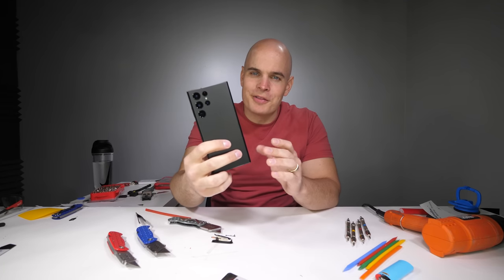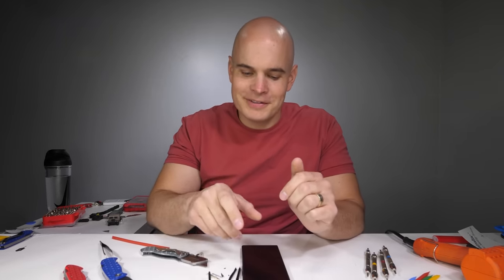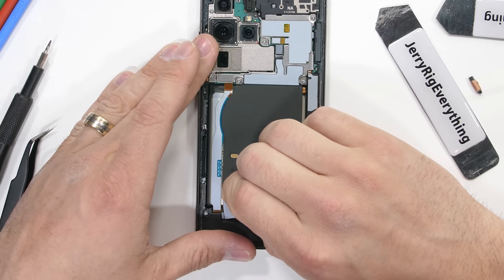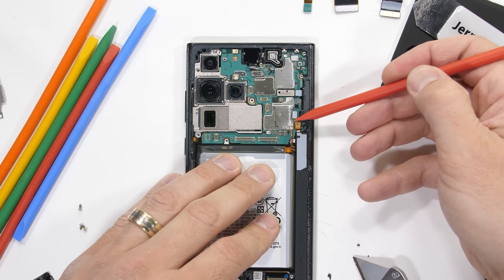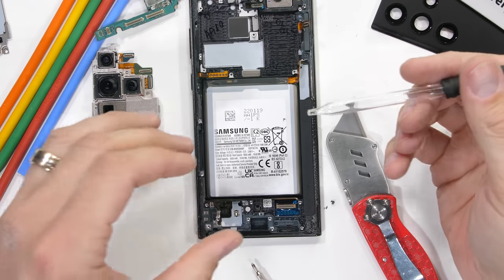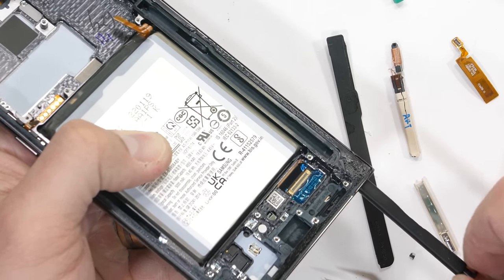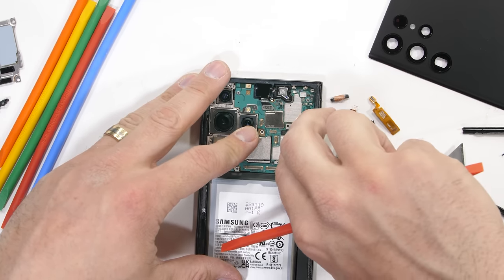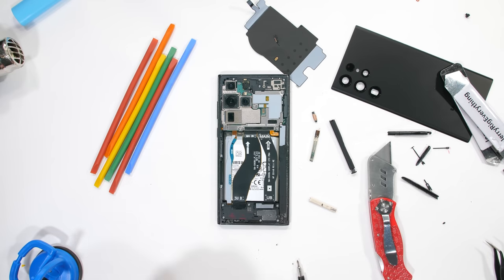Galaxy S22 Ultra Teardown - Can the S-Pen hole Leak?!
Time to take apart the S22 Ultra! to get your first 3 months free to listen on the SXM App with a subscription to the Streaming Platinum Plan.  Offer available online only. See Offer Details. The Samsung Galaxy S22 Ultra is probably the most powerful android phone of the year. A small increase over last year. I feel like smartphones these days have plateaued. (and yes, I had to google how to spell Plateaued. Who the heck comes up with these spellings.) Anyway, today we are going to take an inside peek at the Galaxy S22 Ultra, and see how water resistant the spen slot is from the inside.